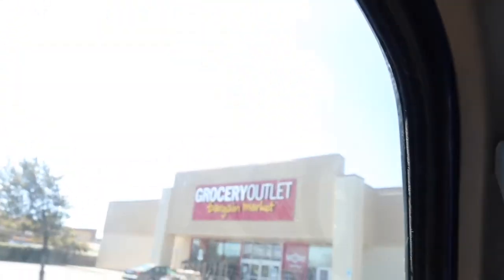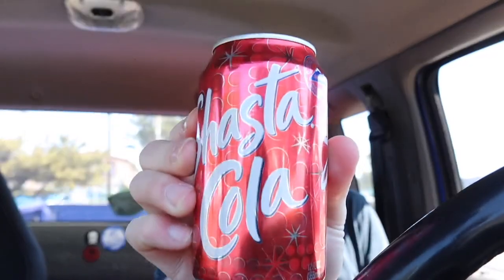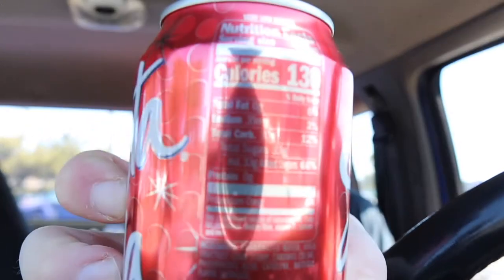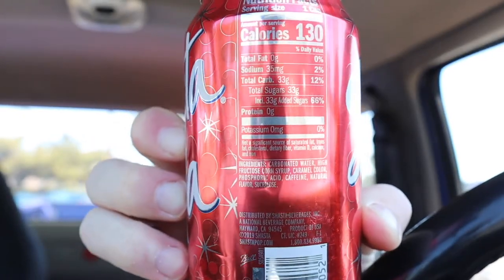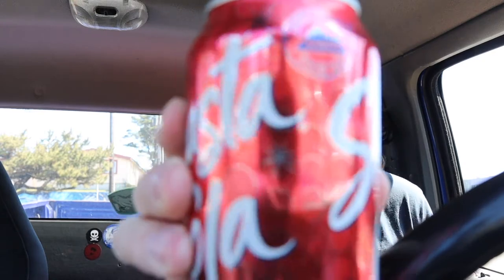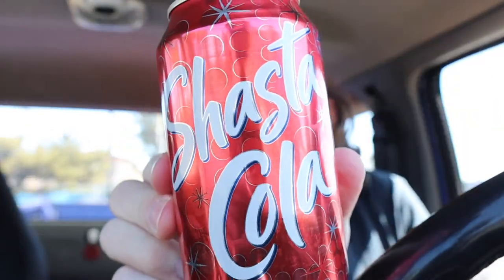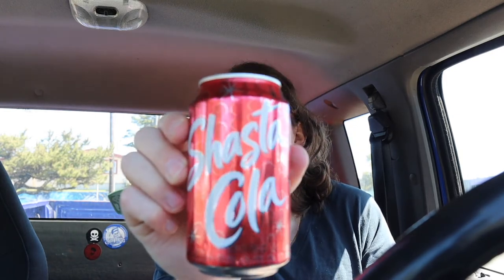Shasta cola review | you know with Marty Kauffman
This is my review of the Shasta cola out of the state of California

Oh guys and here’s the link if you would like to get some merchandise new stuff coming all the time